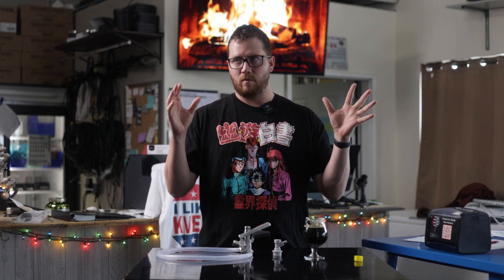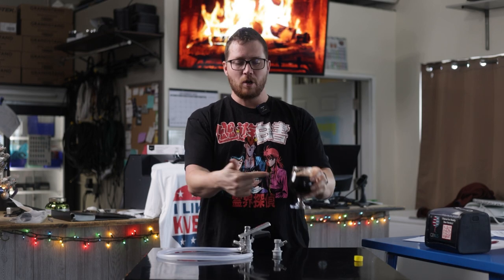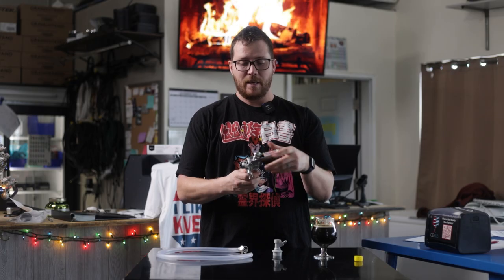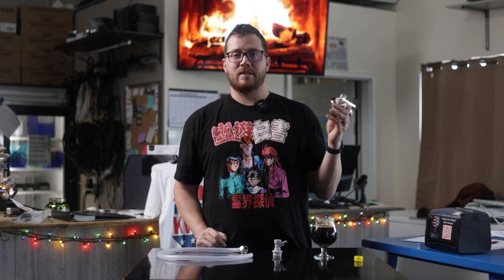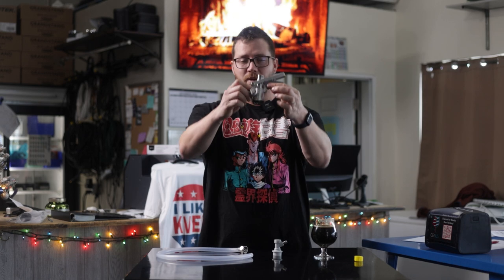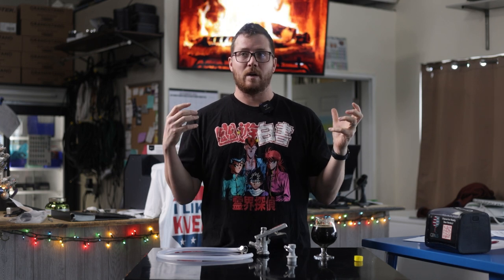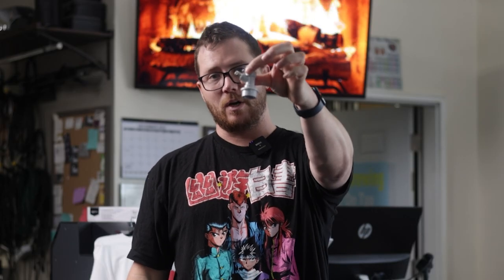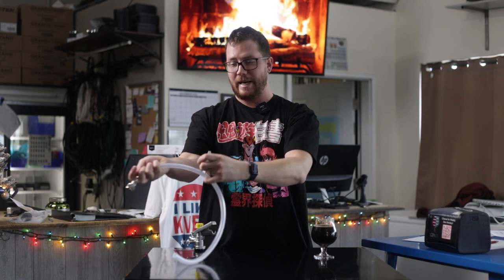Fix Over-Carbonated Beer | The Best Way to Clear Up Carbonation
Follow our instagram or else...
Second Channel:
Amazon Wishlist
Our individual Instas:

17018 E Sprague Ave Unit 101